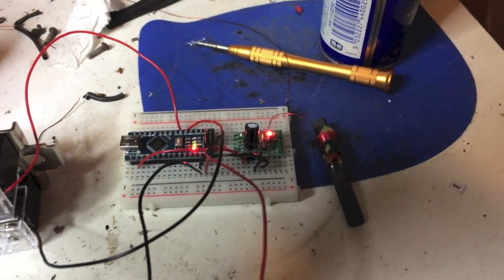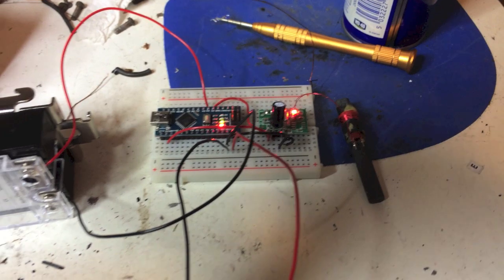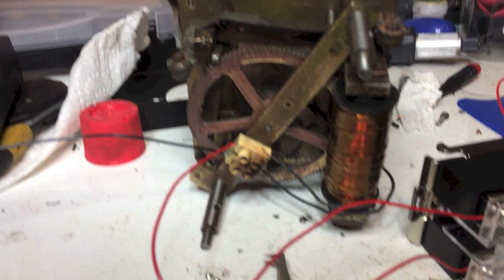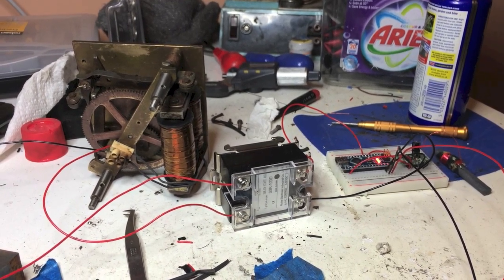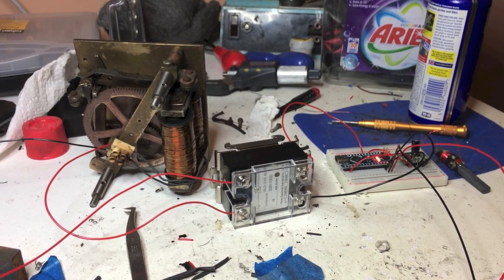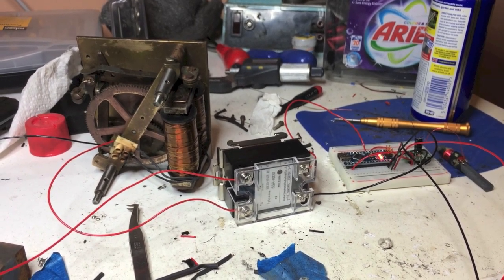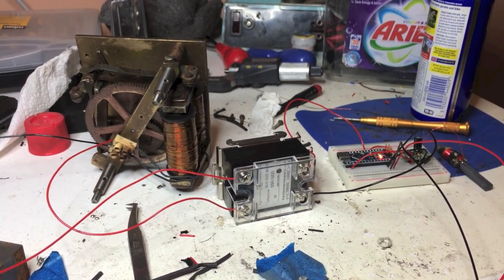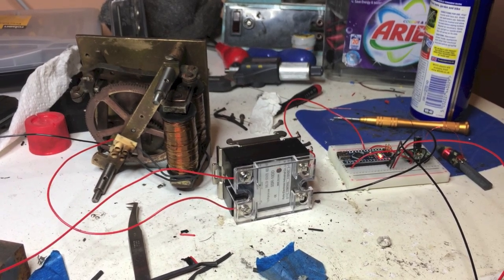Slave Clock converted to MSF Radio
This is the clock mechanism from the Beit Quadrangle clock. First the Master clock been removed from the building, then a synchronous motor + cam had been used to operate the clock, then the coils had melted, and then the mechanism had siezed.

I intend to convert it to MSF radio, using a receiver module and an Arduino.

This shows the first tests after re-making the coils.